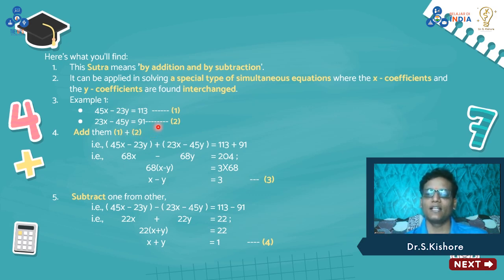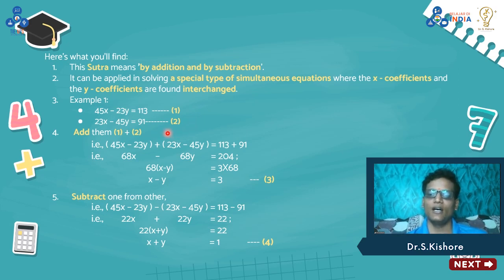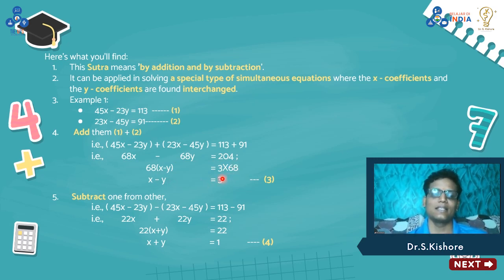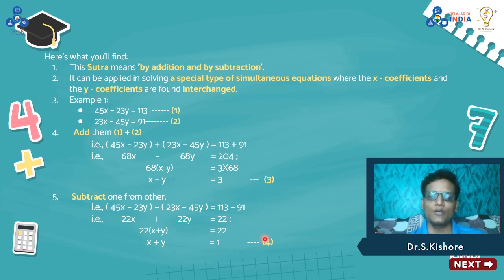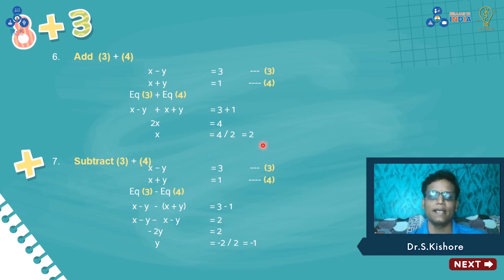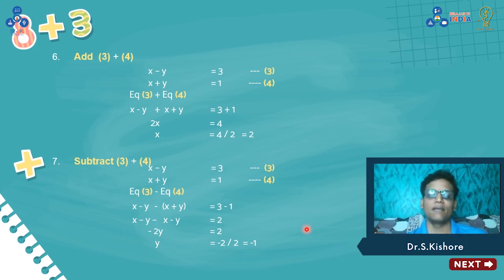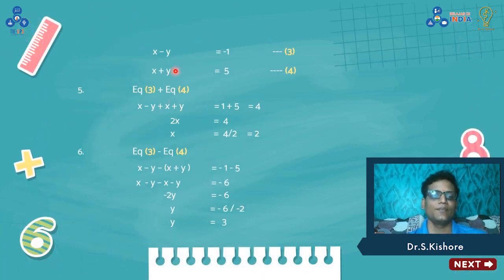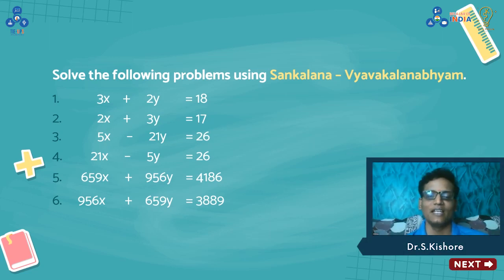Vedic Maths (Sankalana and Vyavakalanabhyam)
How to solve equations easily. If you are looking for such content, this video gives you the most sought out information